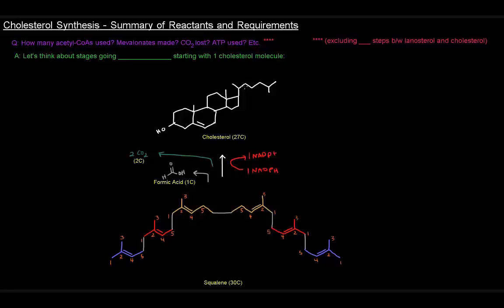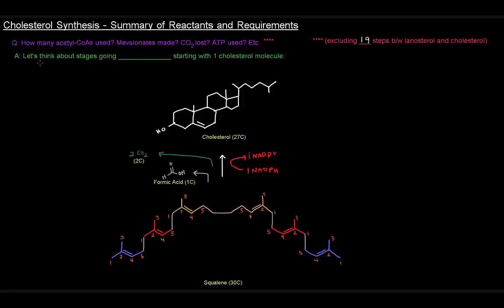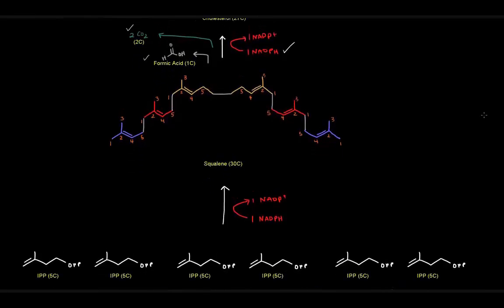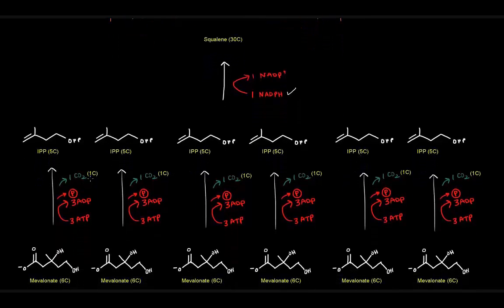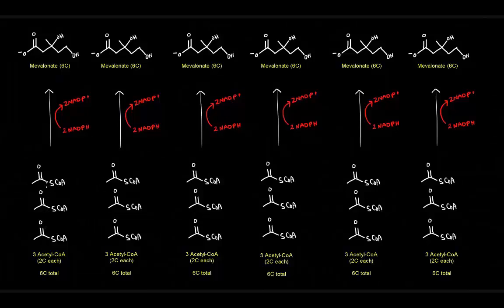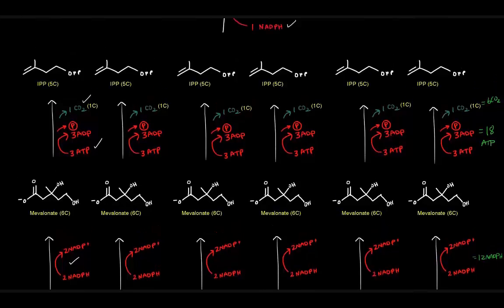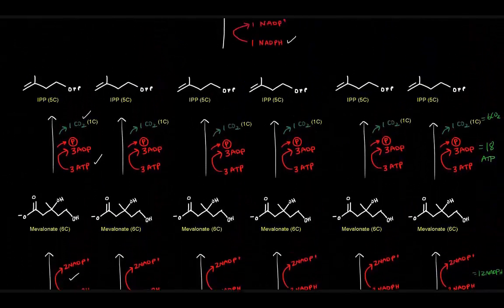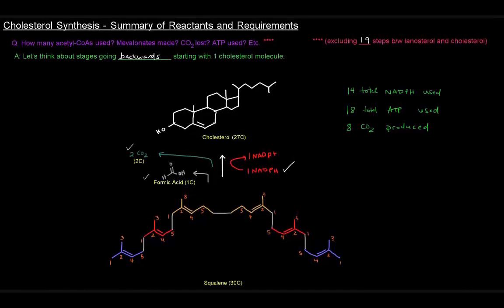Tổng hợp Cholesterol - Chất tham gia và điều kiện phản ứng [HS72/80]